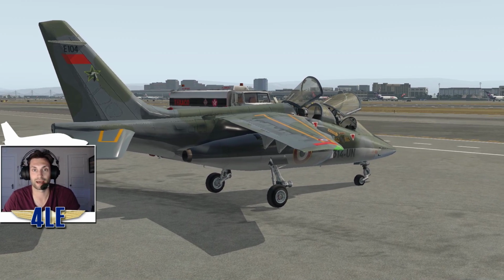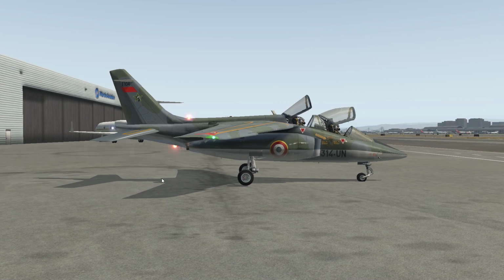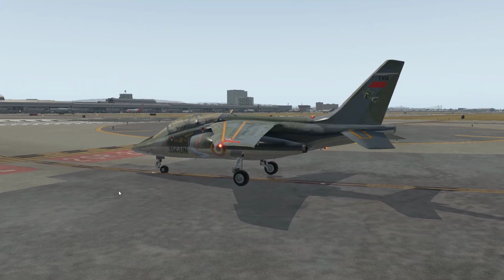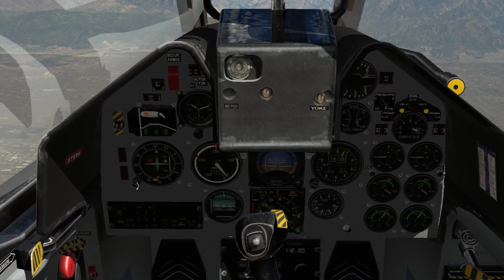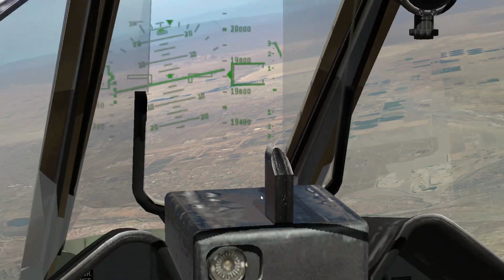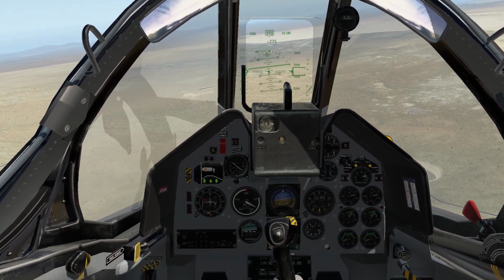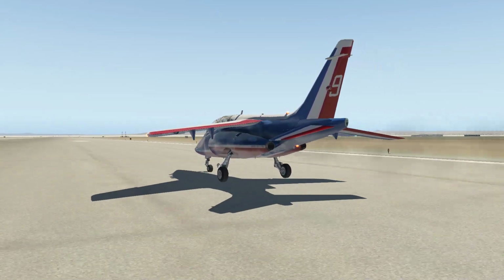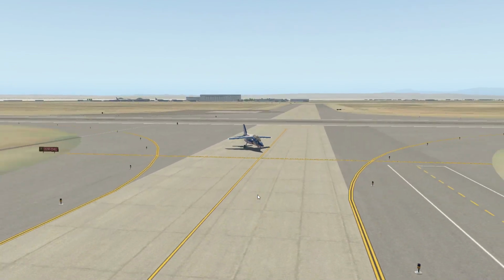X-Plane 11 - Fun Freeware Jet Review! XPFR's Sassault/Dornier Alpha Jet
This is simple yet very fun miltary trainer/light attack jet. The French Air Force use as their aerobatic plane so it's super capable and maneuverable. And it's FREE!